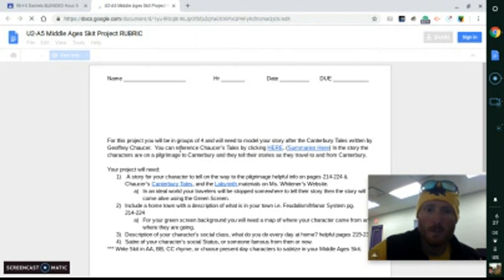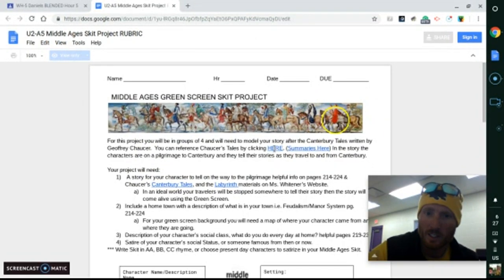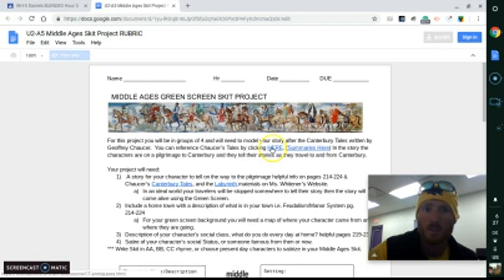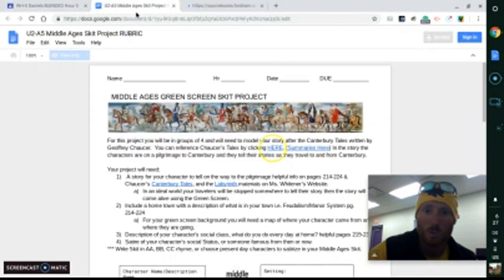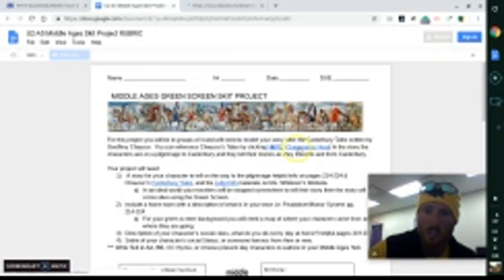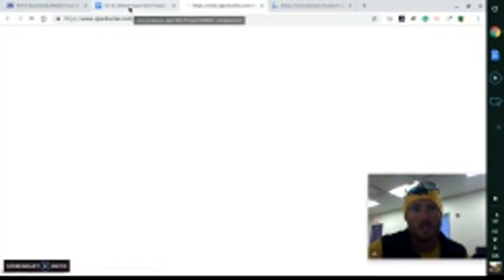Directions For Canterbury Skit